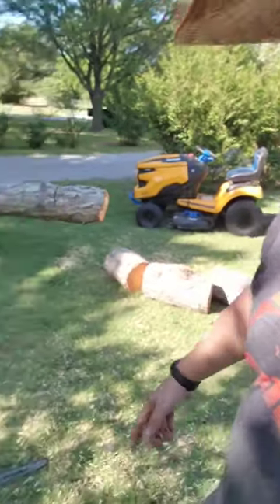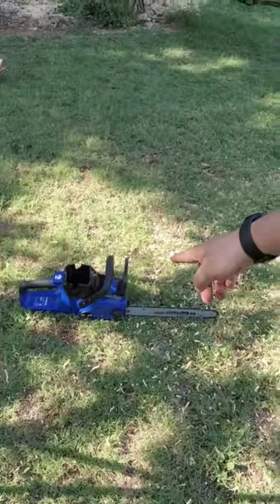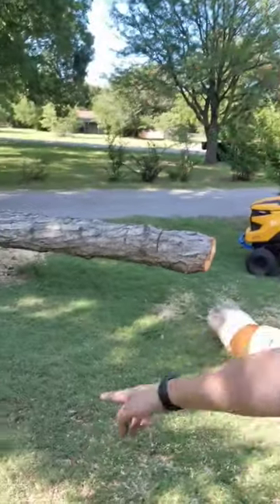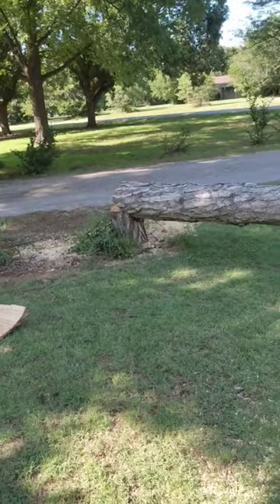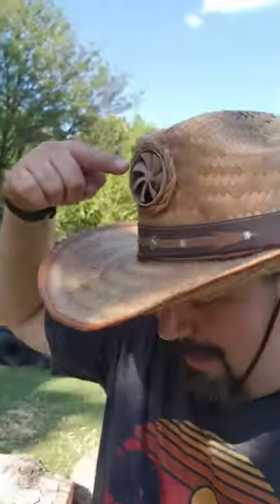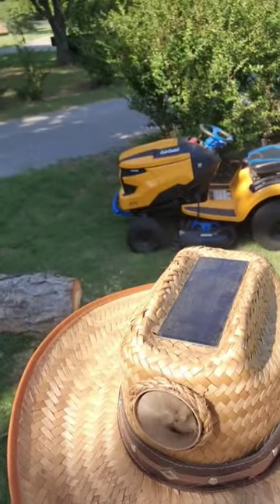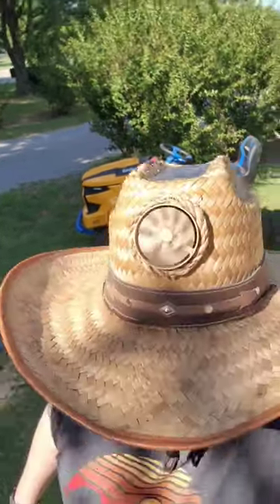Kool Breeze Solar hat 🌞🤠